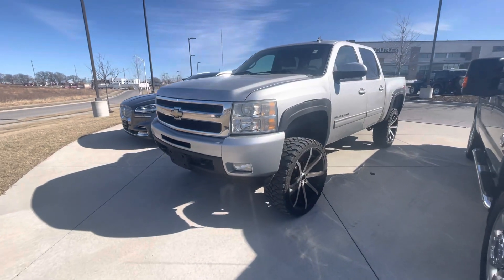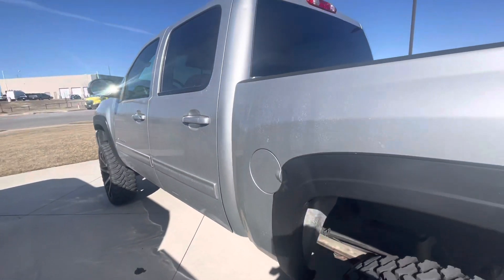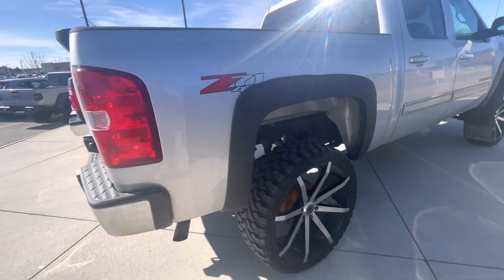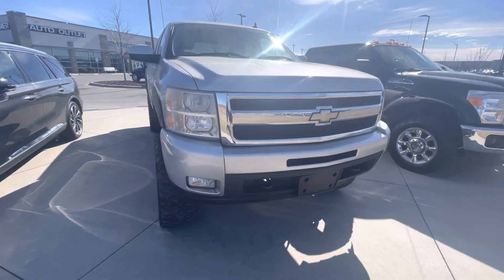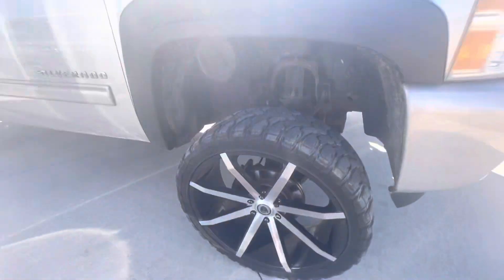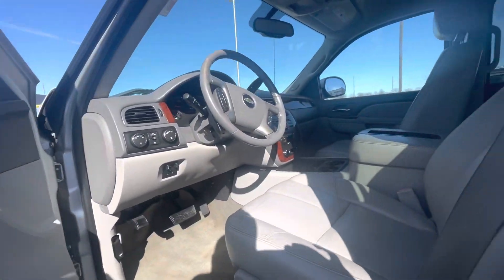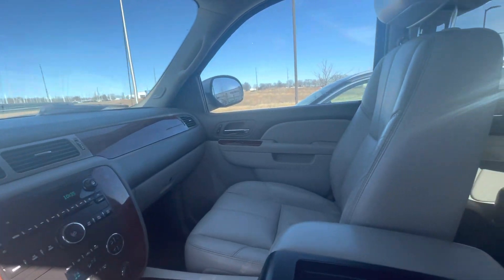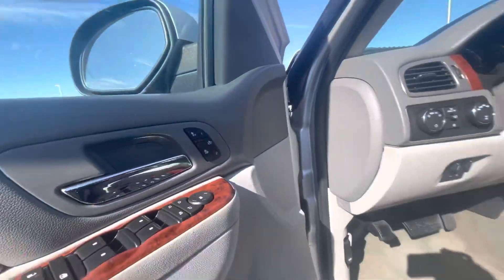2011 Chevrolet Silverado Z71 LTZ 4x4 for Curtis from gustheamericarguy